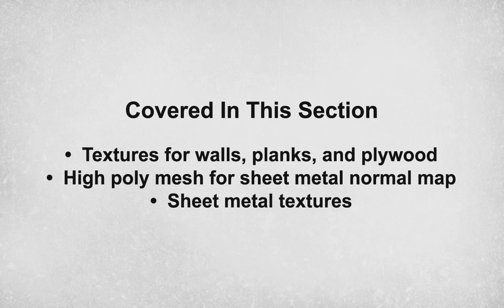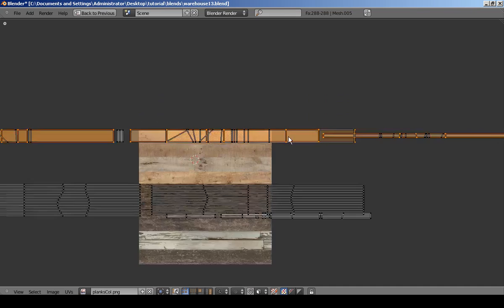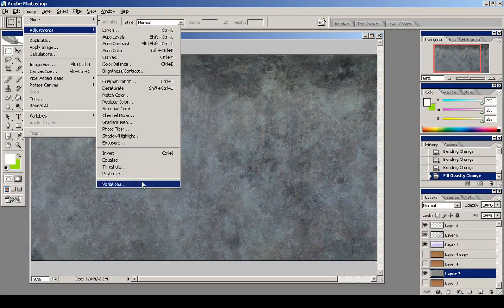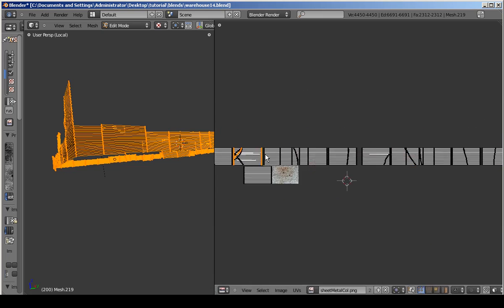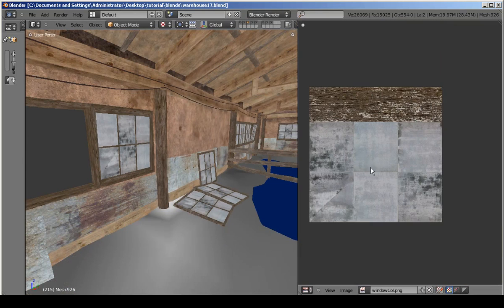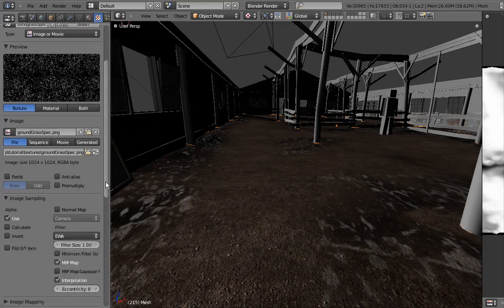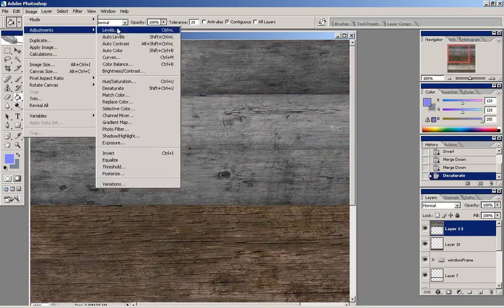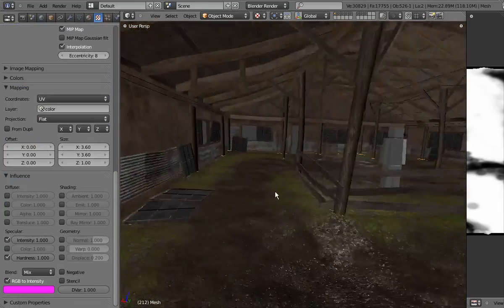Tutorial 3D Blender chapter6